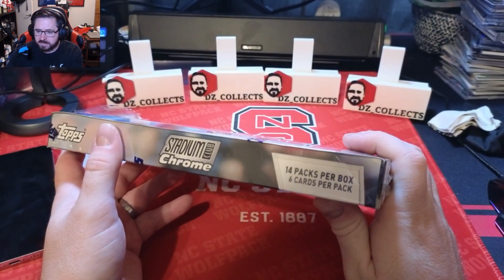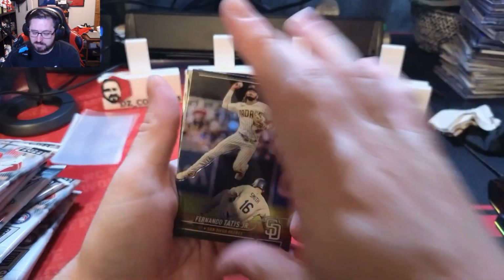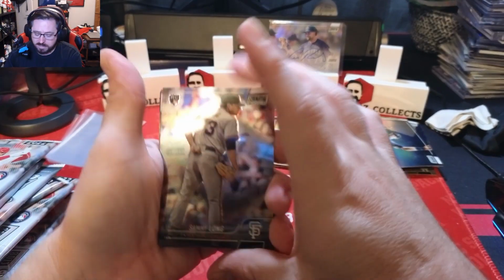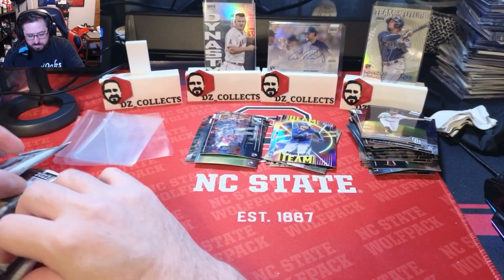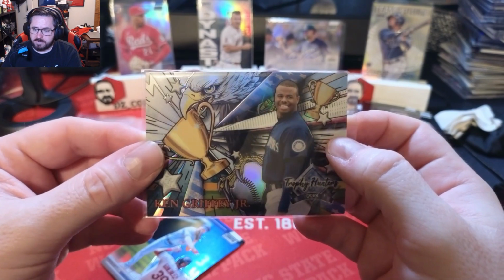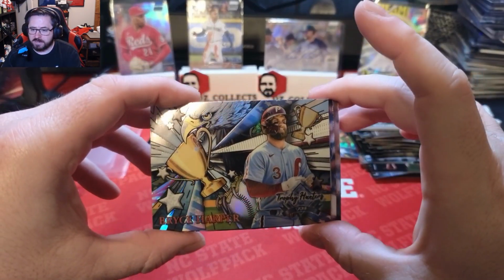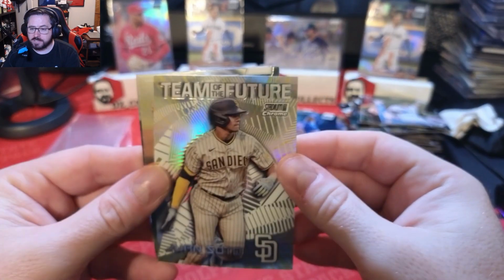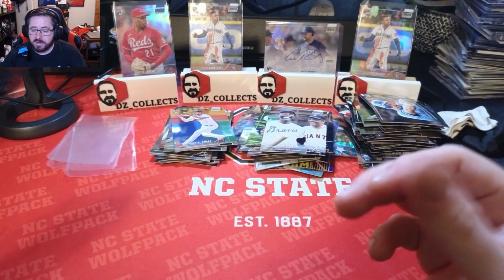2022 Topps Stadium Club Chrome Hobby Box! Rookie Auto! TONS Of Rookie HIts!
Today we ripped a 2022 Topps Stadium Club Chrome Hobby Box! We got tons of fire hits in this box. I love this product. Let me know down below what your favorite hit was, and what your best hit from this product has been if you've opened any.